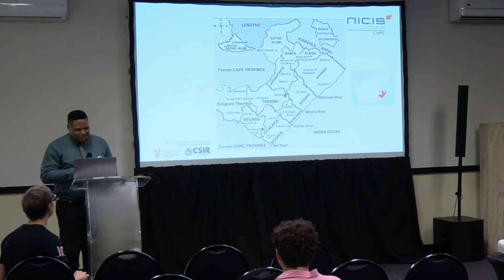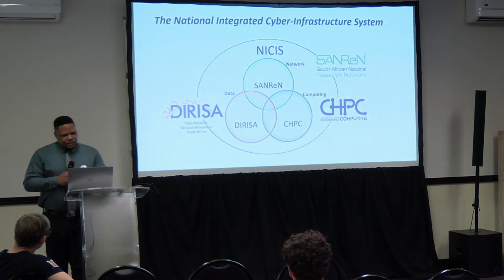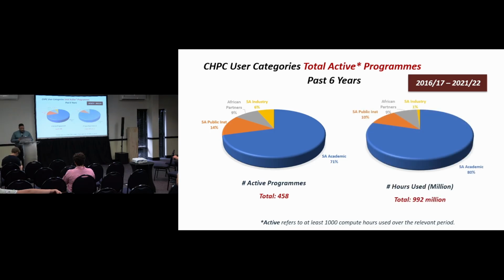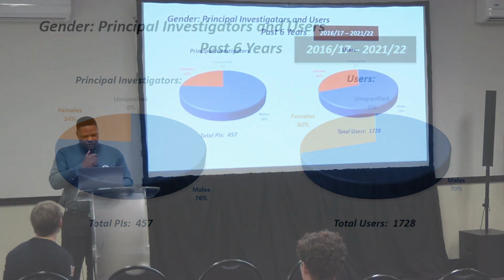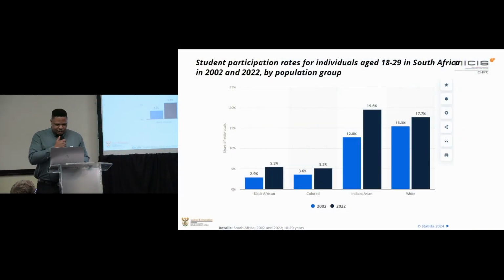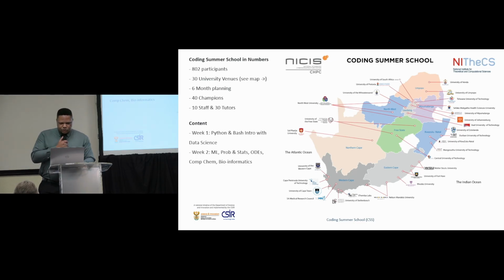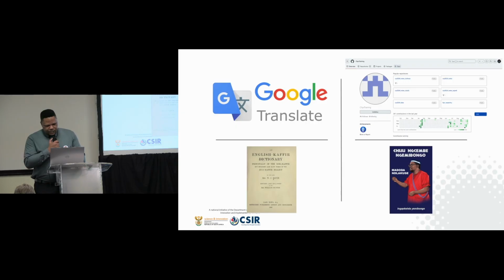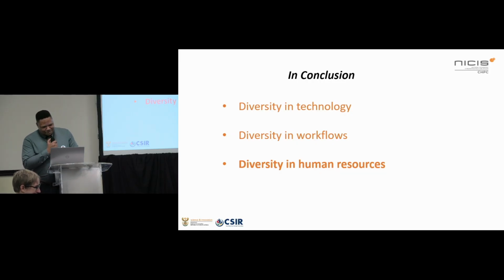Bridging Language Barriers Making Programming Education Accessible to All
Speaker: Mthetho Sovara

Track: Teaching and Learning with Python

Type: Talk

Room: Righthand Room (Seminar Room 1)

Time: Oct 04 (Fri): 14:00

Duration: 0:45

In a diverse and multilingual country like South Africa, the transformative power of programming should be accessible to everyone, regardless of their native language. In a post-COVID world, where digital uptake and transformation have accelerated, the Centre for High-Performance Computing (CHPC) is spearheading an initiative to make programming education more inclusive. By translating our summer school training materials covering Python, High-Performance Computing (HPC) concepts, and Research Software Engineering applications into various native languages, we aim to break down language barriers and enable non-native English speakers to engage with emerging technologies.

The hybrid format of the CHPC summer school training has enabled access for over 700 postgraduate students and researchers from South African universities and scientific institutions each year, with this number continuing to grow. Combining both in-person and online sessions allows students from all regions, including those in remote or underserved areas, to participate fully. By offering training materials in multiple languages, we package the content in a way that resonates with all South Africans, enabling them to own programming and engage with it in their mother tongue. This inclusive approach aims to make programming and technology education available and enjoyable for everyone.

This talk will delve into the technical and cultural challenges of translating programming languages, explore the methodologies we have adopted, and highlight the impact of this project on local communities. By broadening access to Python and related tools, we aim to empower more people to learn to code and develop innovative solutions that reflect their cultural contexts. Whether you're a developer, educator, or advocate for diversity in tech, this session will inspire you to consider how language can transform and broaden the impact of programming.